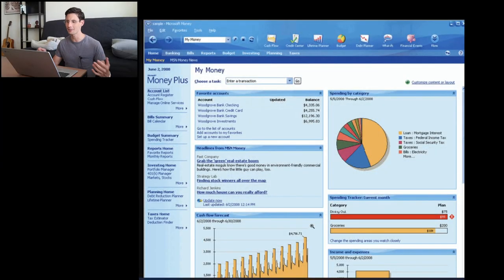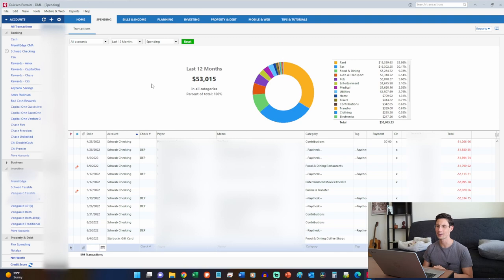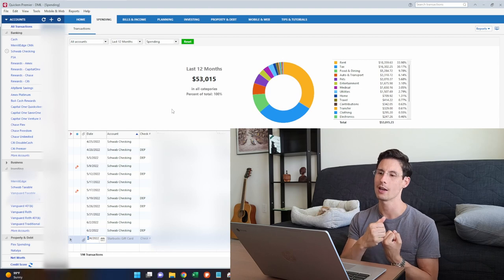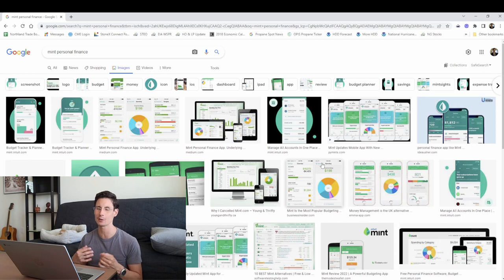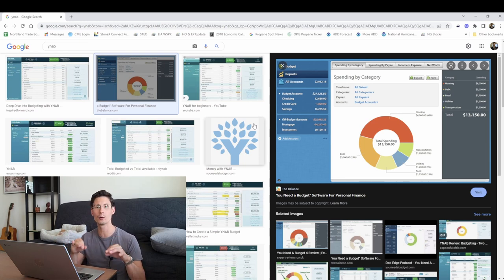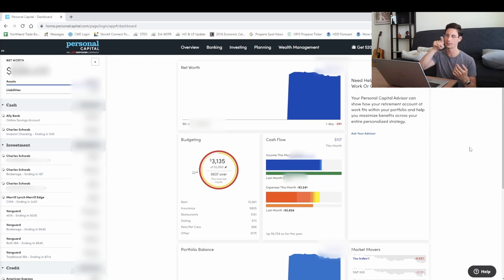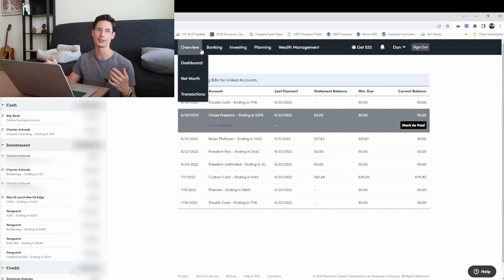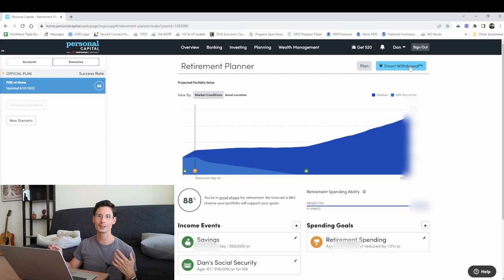Personal Finance Software in 2022 - Ditching Quicken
In today's video, we'll talk about personal finance software choices in 2022! Why I'm ditching Quicken after over 10 years, and what I'm moving to!

Google Fi - Been using these guys for years. Low-cost cell service that's great for international travel: